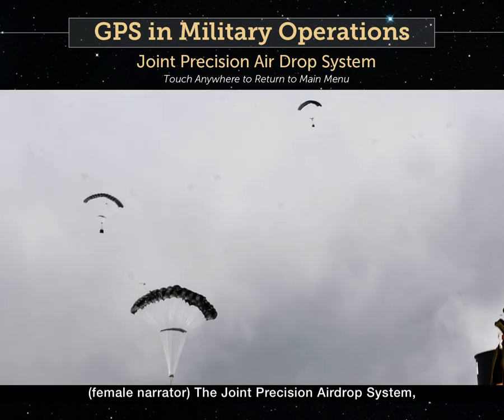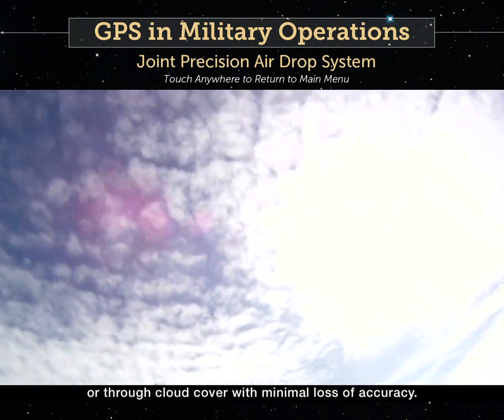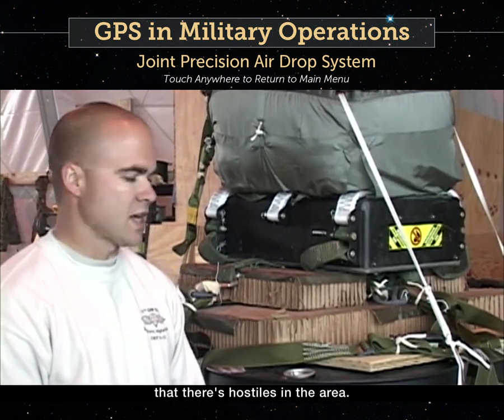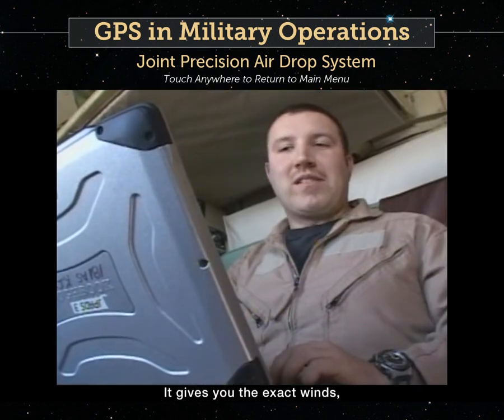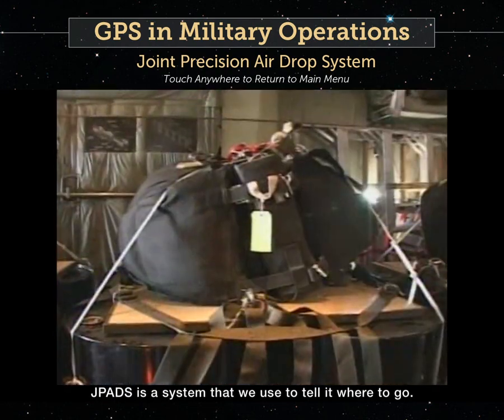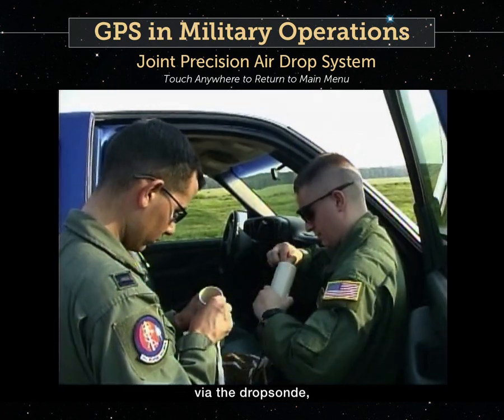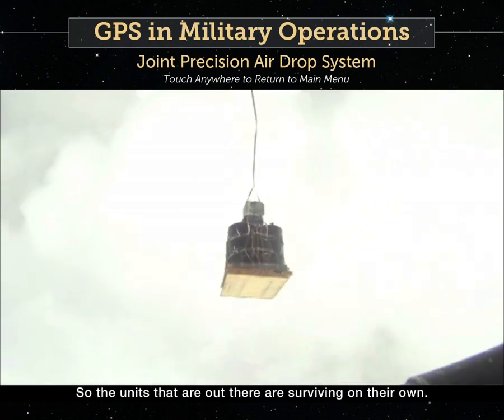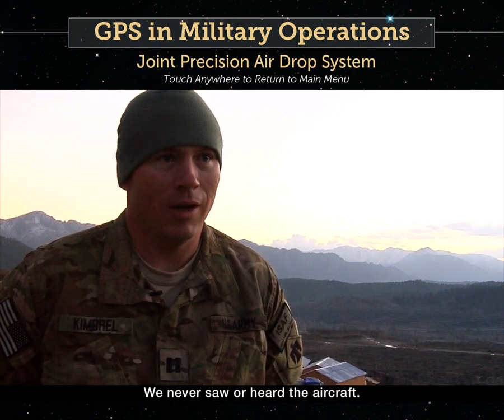The Joint Precision Airdrop System (JPADS)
The Joint Precision Air Drop System, known as JPADS, uses GPS and three-dimensional terrain mapping to steer a parafoil in combat situations where normal parachute airdrops are not accurate enough or could fall into enemy hands. It can be dropped from a high altitude or through cloud cover with minimal loss of accuracy.